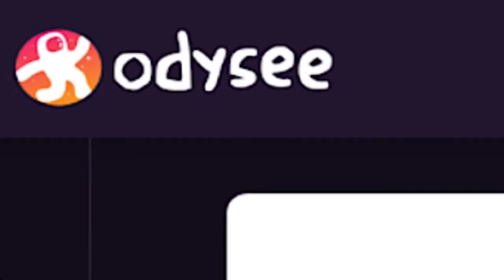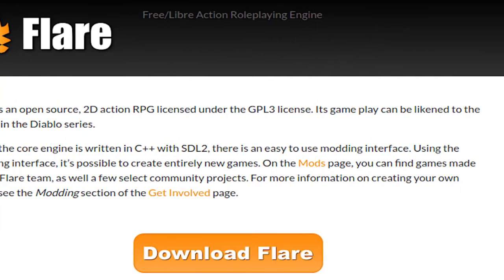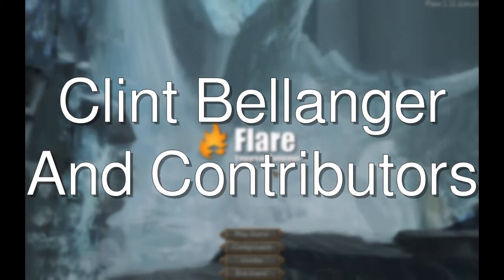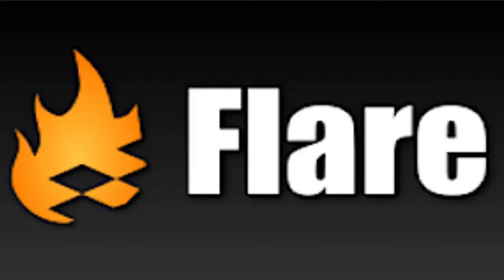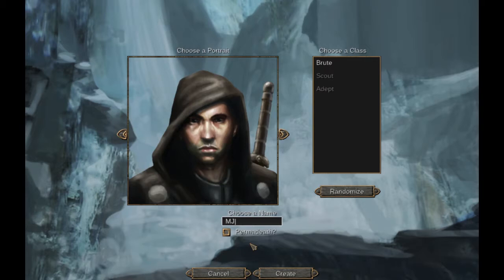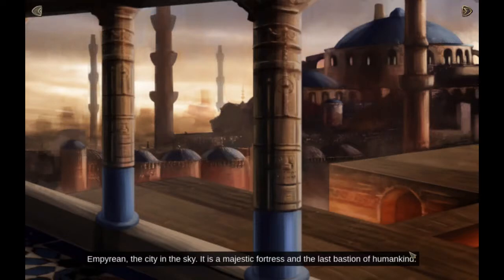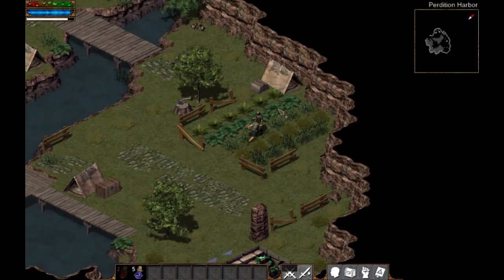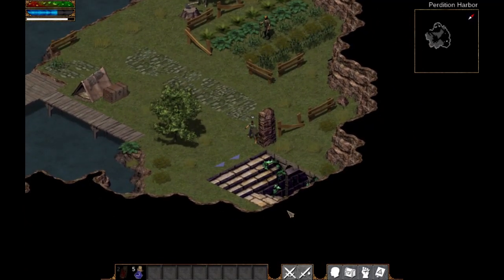BEING EXILED FROM EMPYREAN... || Flare: Empyrean Campaign (Part 1)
Today we play the game called "Flare" (well technically an engine). which is an isometric hack and slash 2D action rpg that is Free/Libre or Free And Open Source. In this first episode we see how we do after being exiled from Empyrean...

💵-Monero:
8AtGKg6UBYPEscdNTgdiQNfdqKb2QFTiyBQUmnRdarPj86VanQfb3aY6TAnzWxPDrpj19nnhr6SAzHe6yFSzYkUJQrYgX8Q
🤑-Liberapay:

~■GAME■~
🎮-Flare:

~■Free Software That I Use■~
🐧-GNU/Linux Distro For My Operating System: